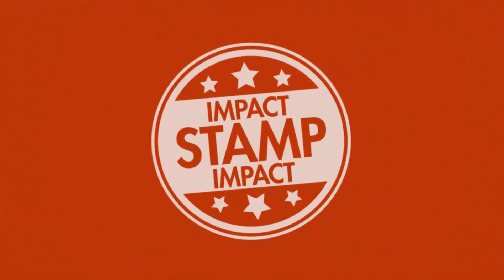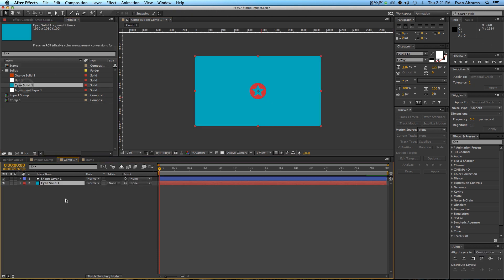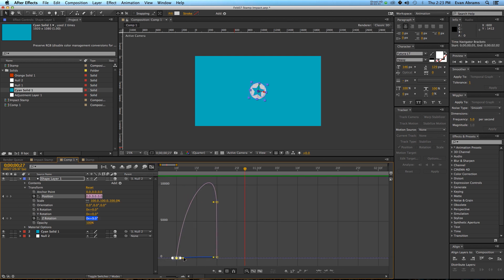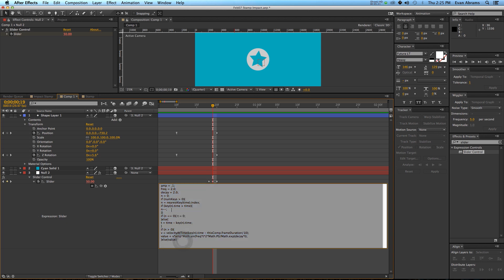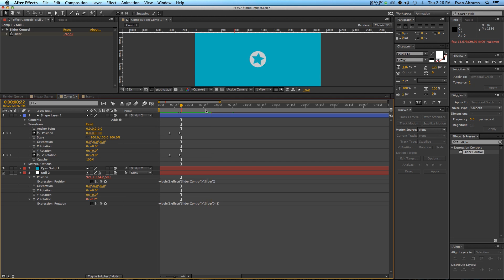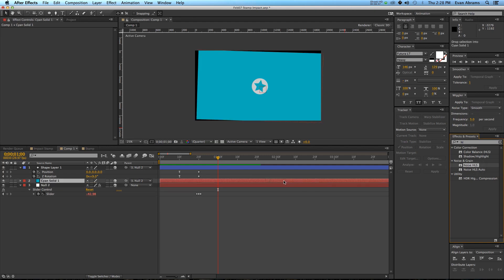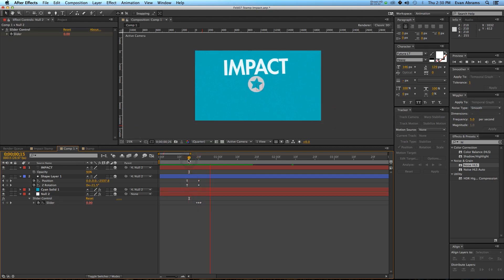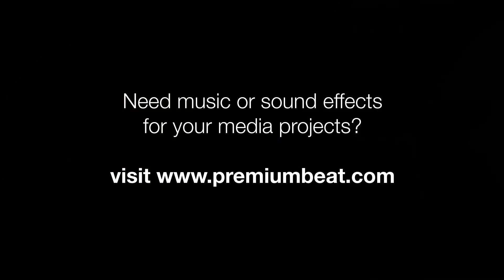After Effects Video Tutorial: Stamp or Icon Impact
- Read more about this exclusive Premiumbeat.com video tutorial, where Evan Abrams shows us how to use an inertia script to simulate a realistic icon impact.

Need music for your video tutorials or motion graphics?